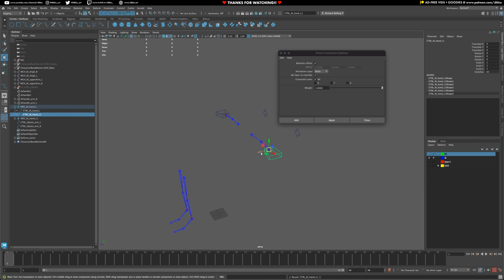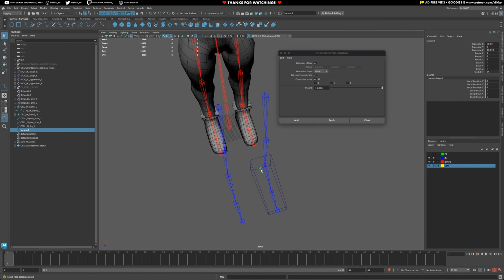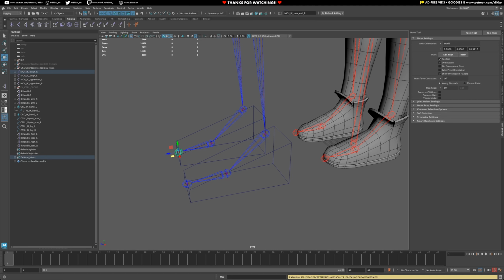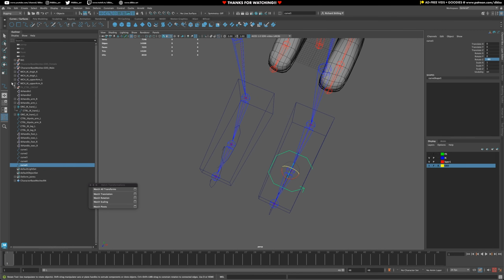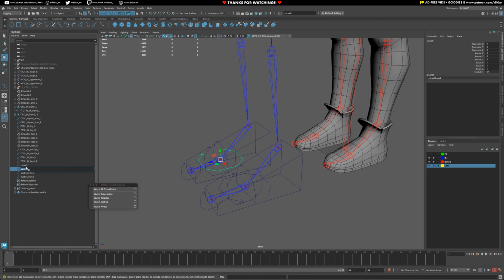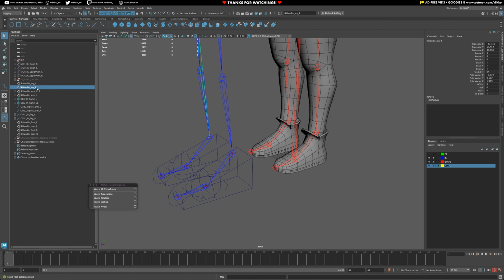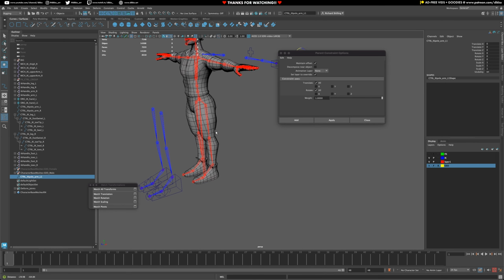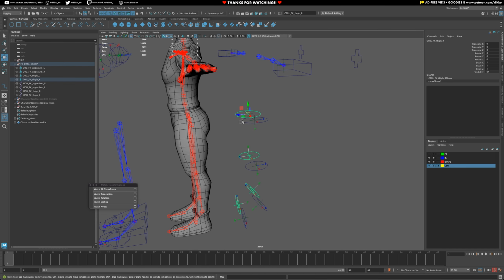Character Rigging in Maya! Episode 7 - Creating the IK Leg Controls